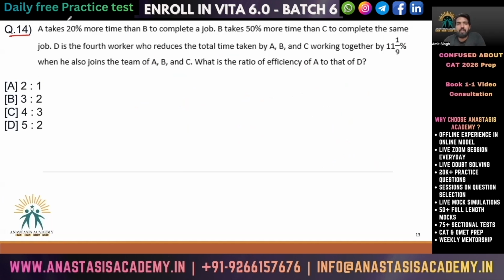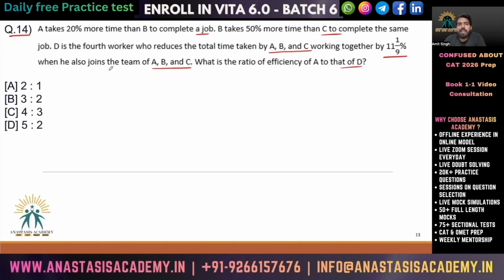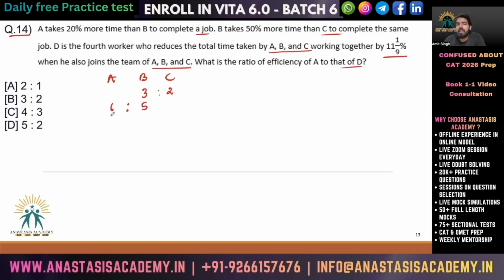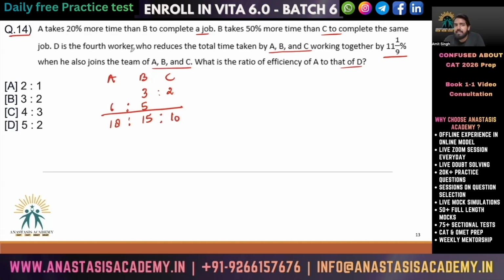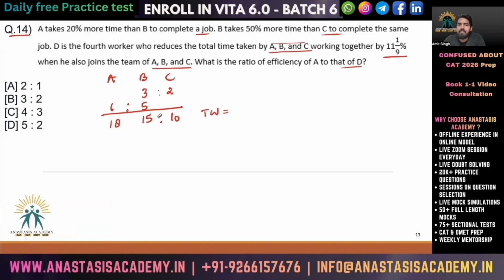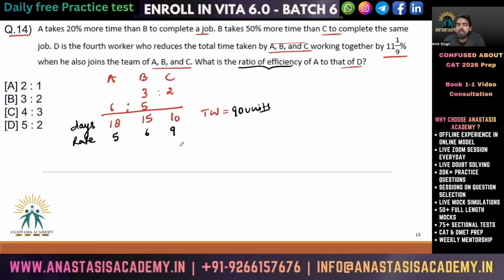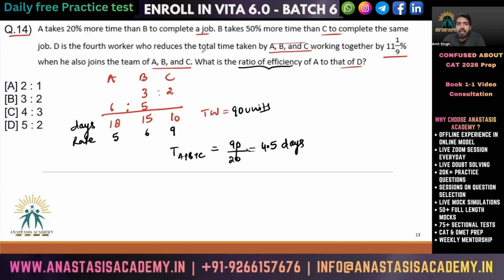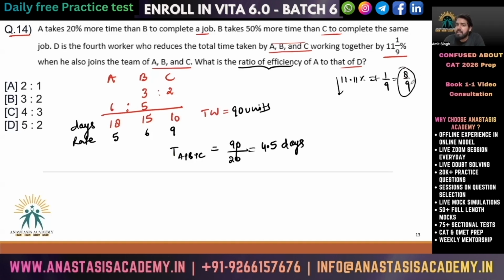Question 94| Quant Question of the Day-Try Solving This in Under 2 Minutes | CAT | XAT | NMAT | SNAP